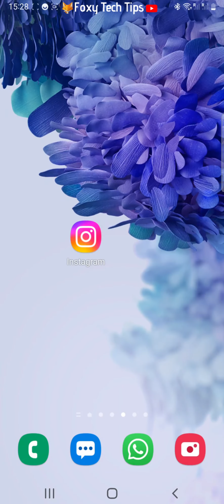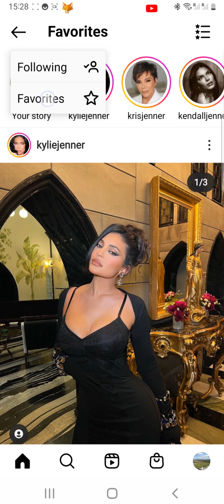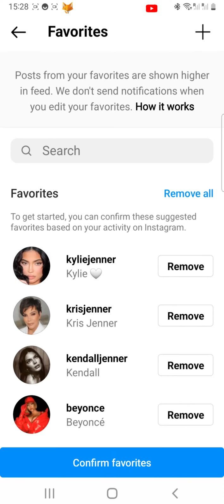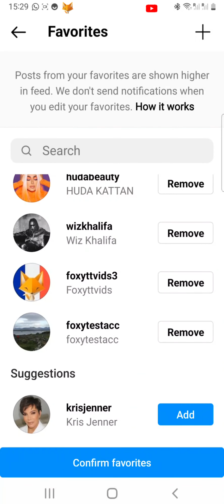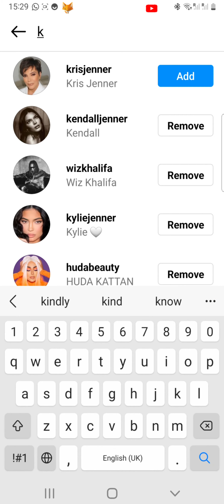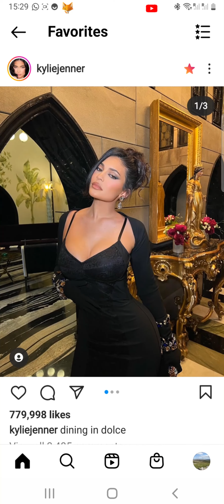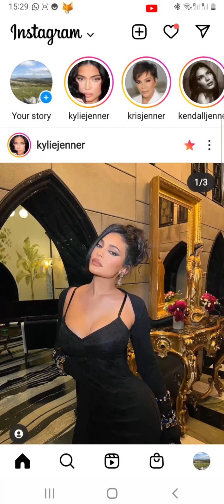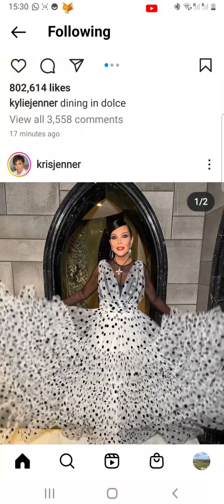How To Use Instagram Favourites Feed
Easy to follow tutorial on using the Favourites Feed on Instagram, a new feature recently introduced. Learn how to use the favourites feed on Instagram now!

Steps:

- Open up the instagram app and when on the homepage tap on the instagram logo in the top left corner.

- Then tap on ‘Favourites’.

- If you haven’t chosen favourites, you will need to choose them now.

- You will have a suggested favourites list, you can tap ‘remove’ on the ones that you don't want to be your favourites.

- Or if it got it all wrong you can tap ‘remove all’.

- You can search for people who you follow and want to be your favourites in the search bar at the top, tap ‘add’ to add them to your favourites.

- Tap ‘confirm favourites’ when you are happy with your favourites list.

- On your feed you can see that an account is in your favourites list by this star to the right of their name.

- You can switch back to ‘following’ feed at the top by tapping the instagram logo and then tapping ‘following’.